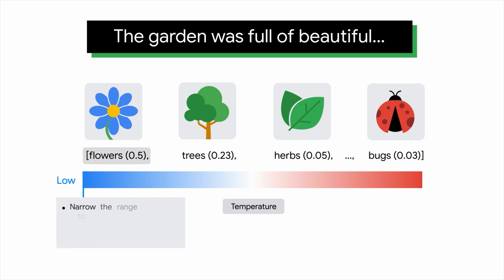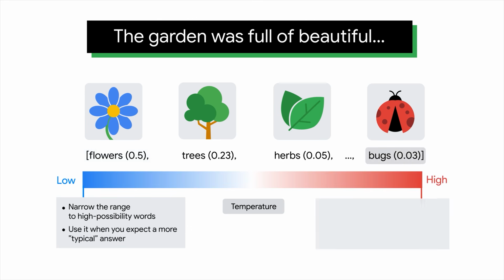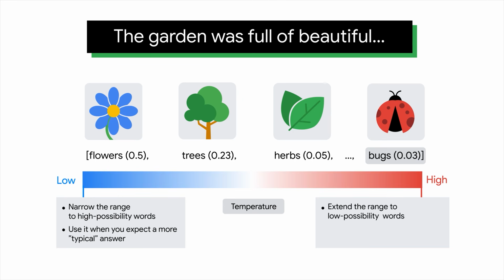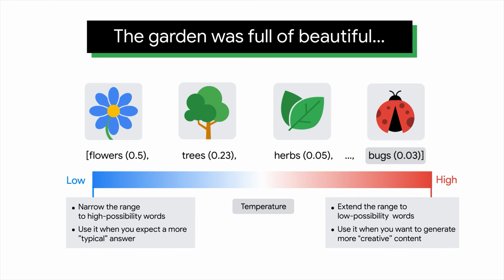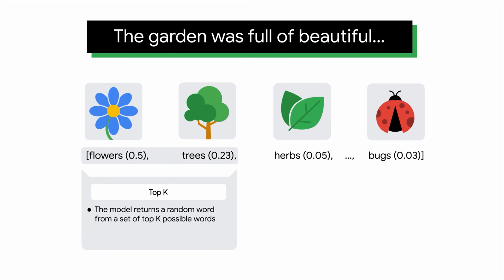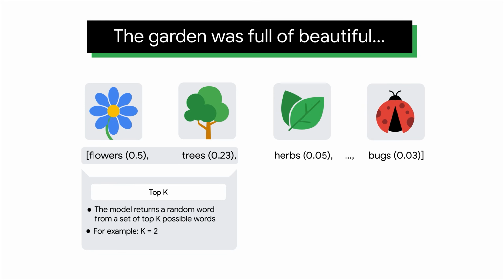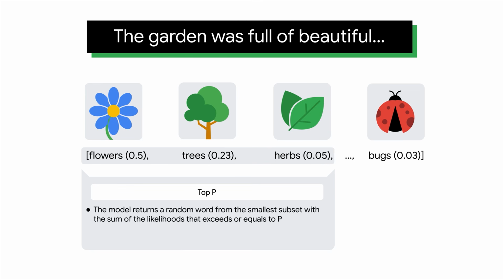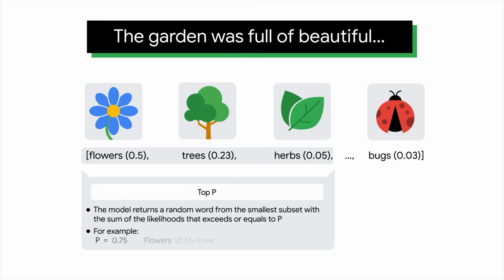Intro to sampling parameters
Be a Gen AI Leader!

Take a look at this video from the Google Cloud YouTube channel that describes some sampling parameters (temperature, top-K, and top-P) in more detail.

To learn more, take the full course here: goo.gle/genai4leaders